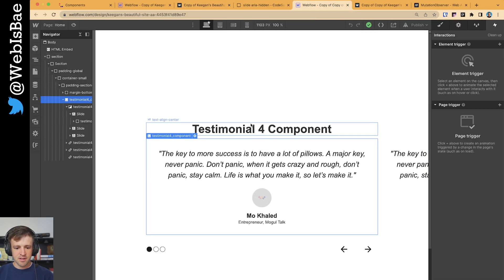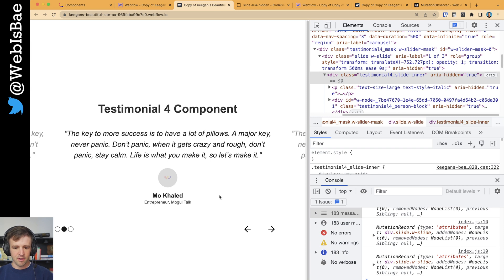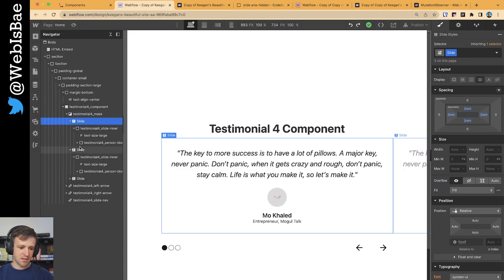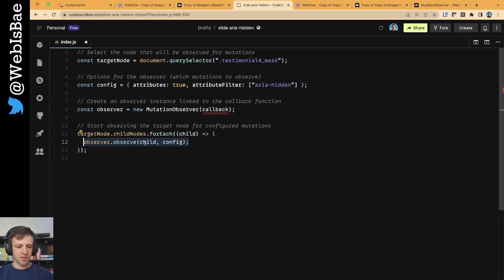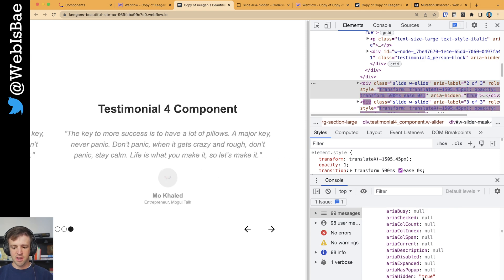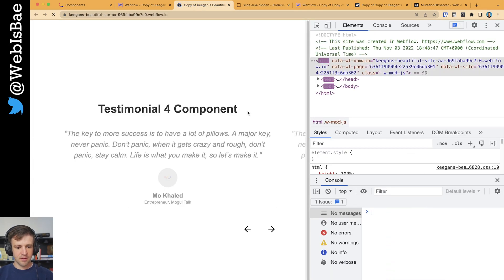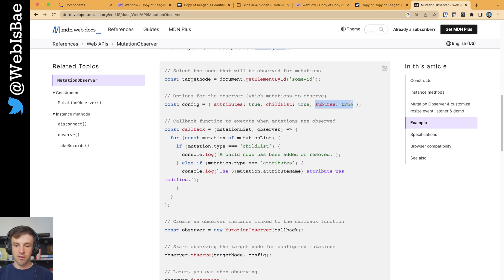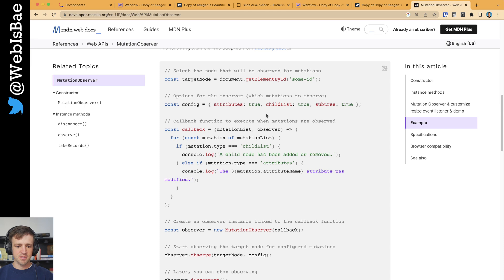Dominate the DOM with Mutation Observer (Webflow Slider Example)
I made this video to give you a quick taste of what's possible with Javascript's Mutation Observer interface. It's an incredibly powerful tool that watches the DOM for changes, letting you target pretty much any event and run some code when that happens. Great when you are using components and code that you didn't write but you need to define some custom behavior.